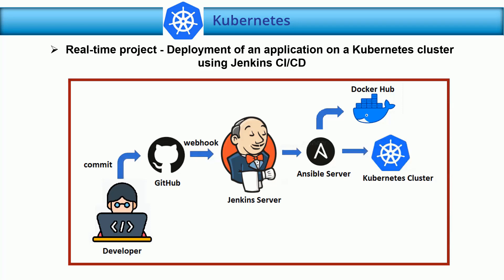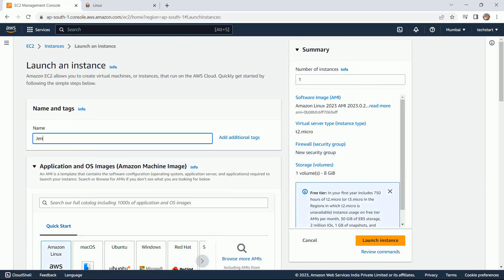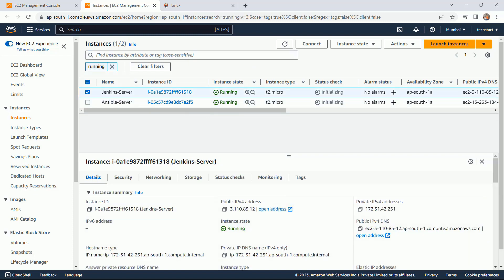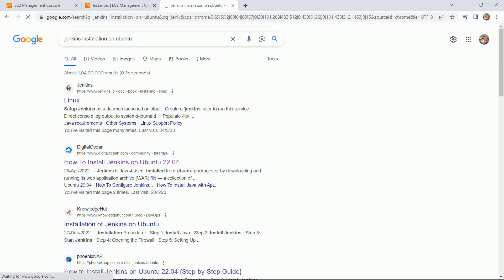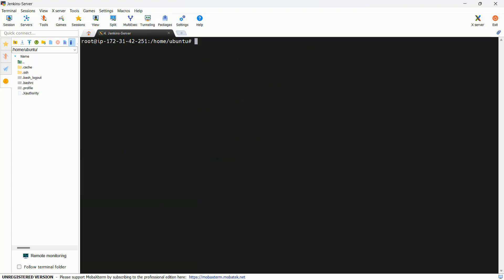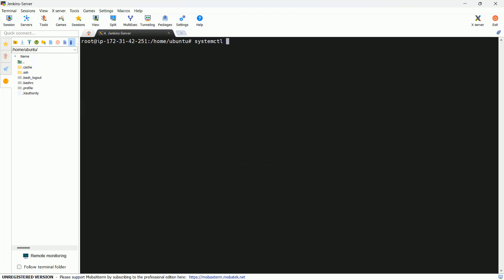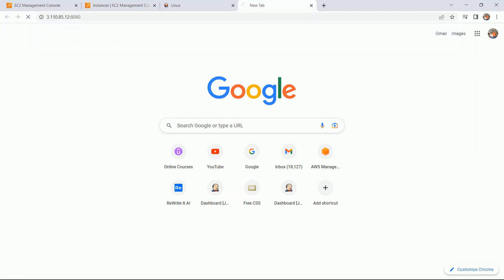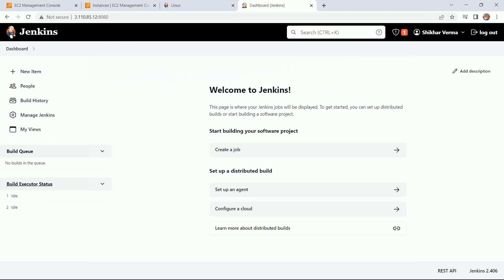Real-time project - Deploy an application to a K8s Cluster- 1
Real-time project - Deploy an application to a Kubernetes cluster using Jenkins CI/CD pipeline, Ansible, Docker, Git, Webhook etc.

Course: Kubernetes and Docker: The Complete Hands-On Guide